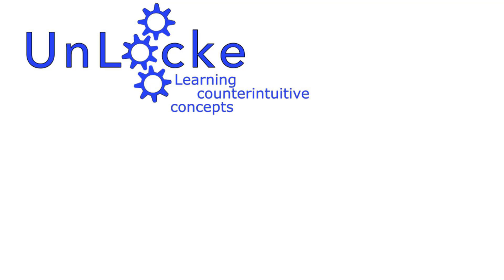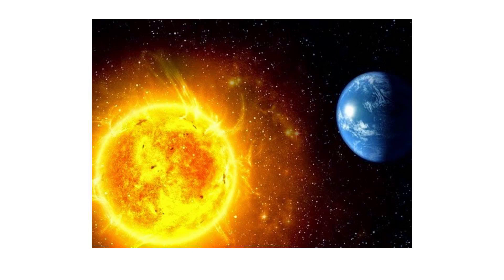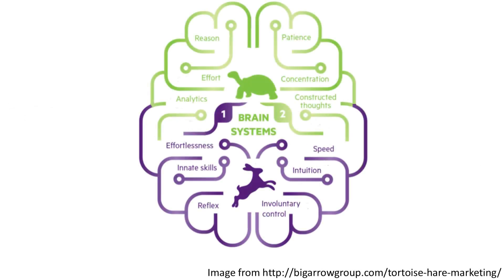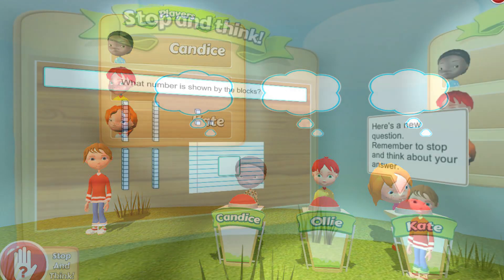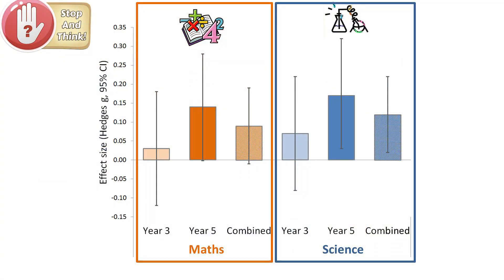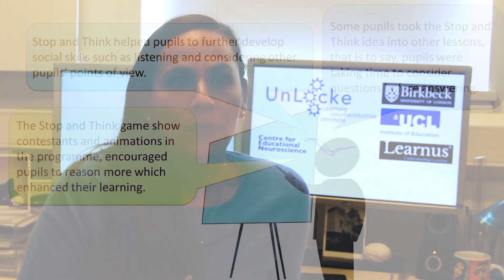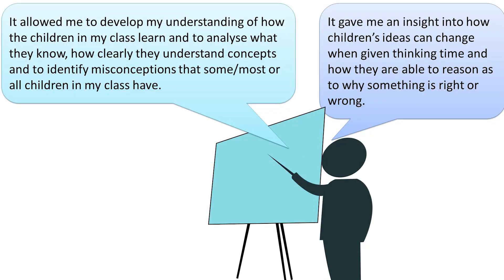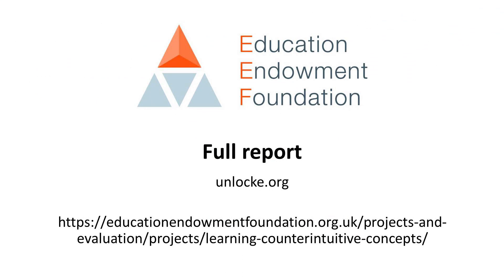The UnLocke Project - Dr Iroise Dumontheil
Dr Iroise Dumontheil from the Centre for Educational Neuroscience explains Stop and Think, a neuroscience-derived school-based intervention developed by the UnLocke Project.

Using a computerised learning activity, primary school children were encouraged to “Stop and Think” when they were solving maths and science problems, especially while learning concepts that are counterintuitive; such as the fact that dolphins are mammals, despite swimming in the sea like fish.

Following a trial over one school term, Stop and Think led to an equivalent of 2 additional months’ progress in science, which was statistically significant, and 1 additional month’s progress for maths, which was not statistically significant.